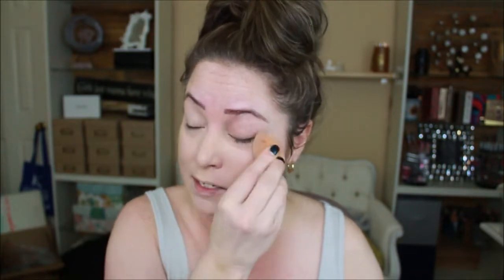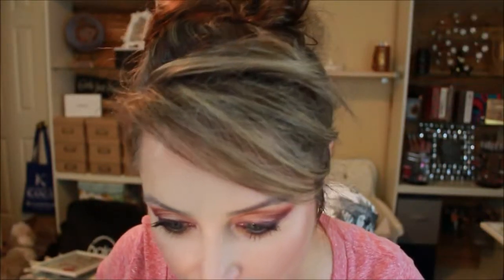CYO Matte All Day Wear Test and First Impression